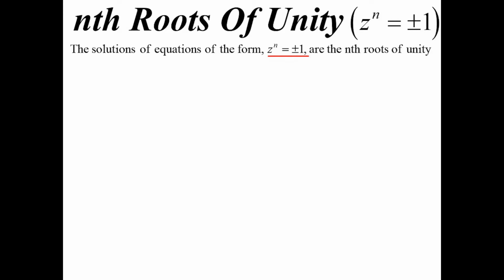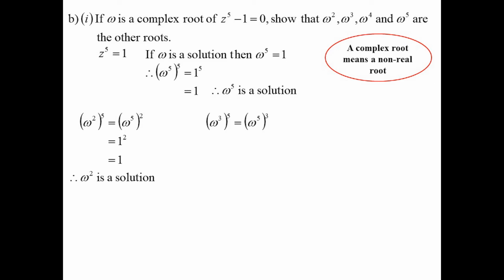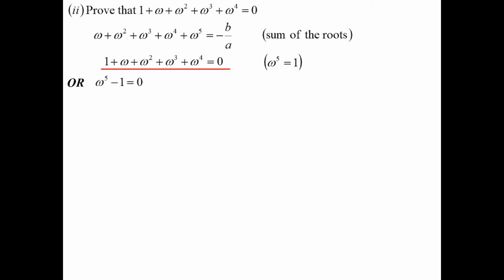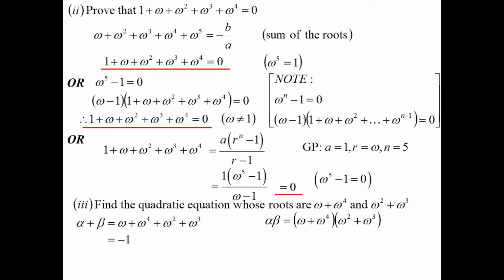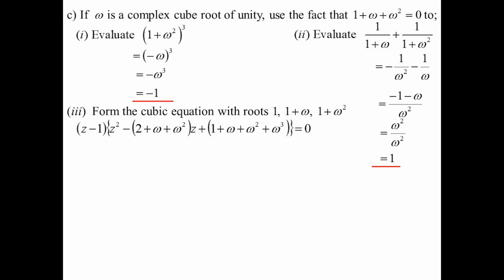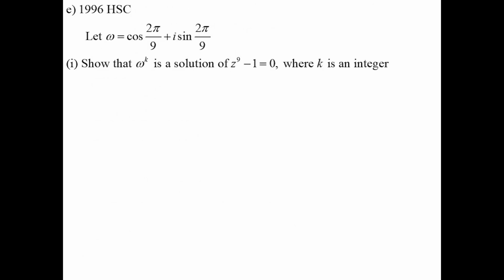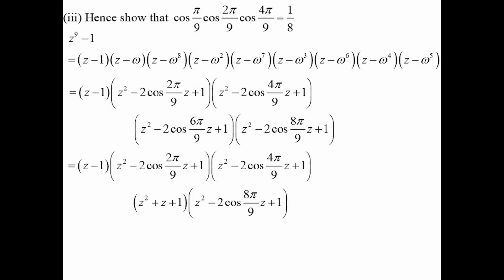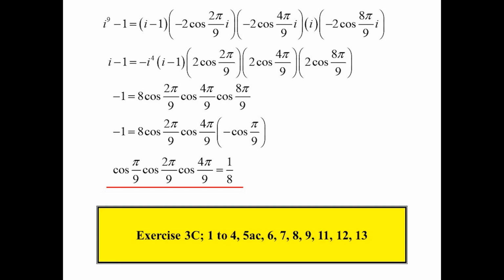12X2 T02 03 nth roots of unity 2020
Playing with the solutions (roots) of the unit equation